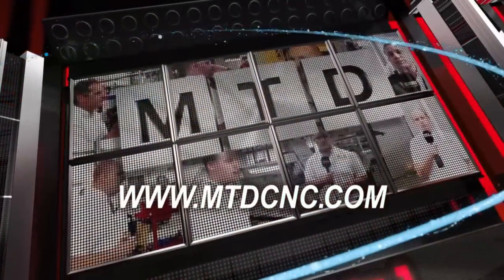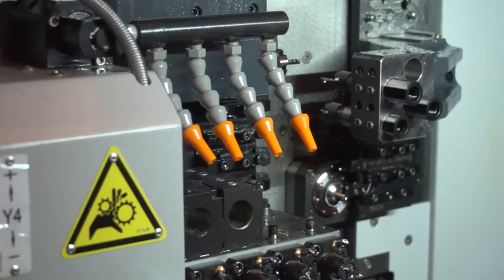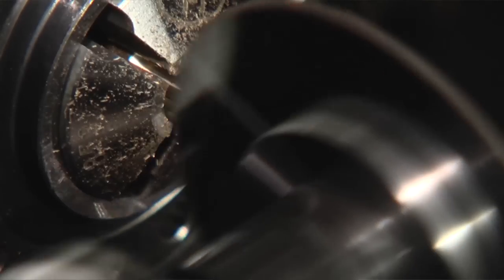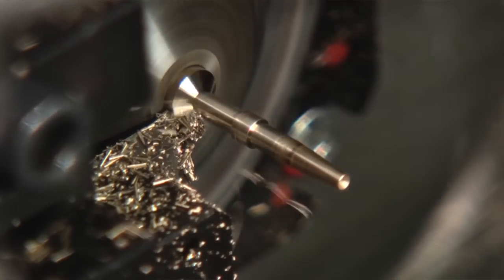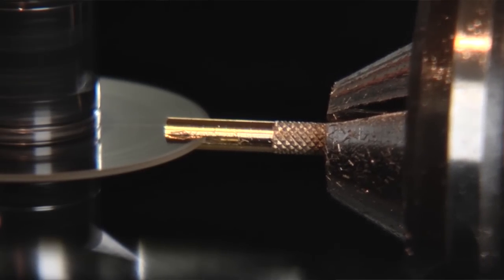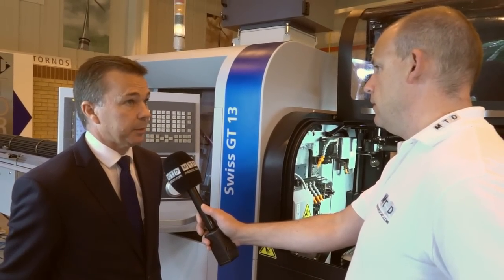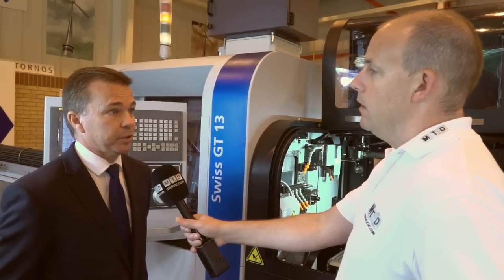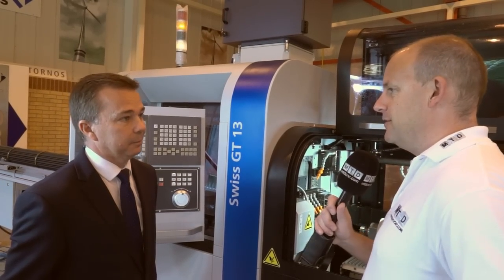Tornos Swiss GT13 Sliding Head Lathe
Paul speaks with David Dunn from Tornos about their new GT 13 Sliding head lathe. Tonnes of features and benefits covered in this short film, we can see why they are selling so many of these machines into the UK market. Fast, productive, powerful and quick changeovers.